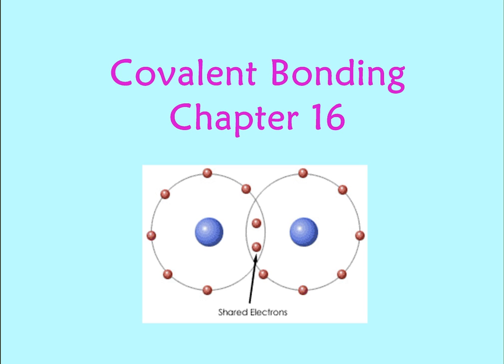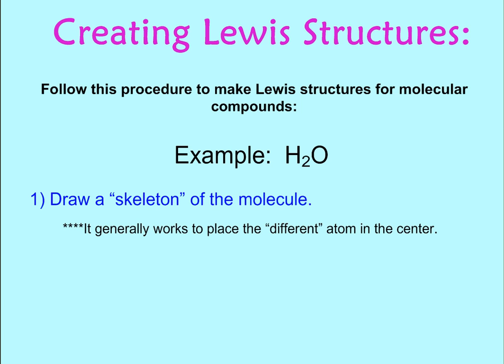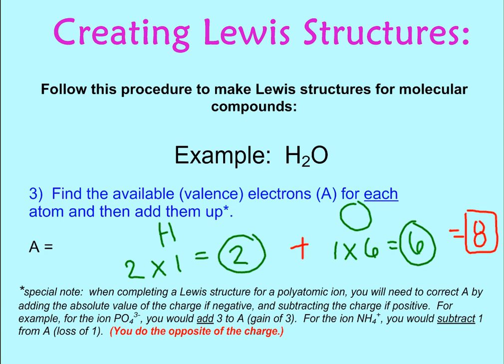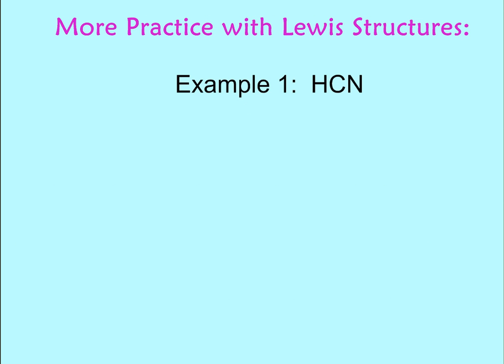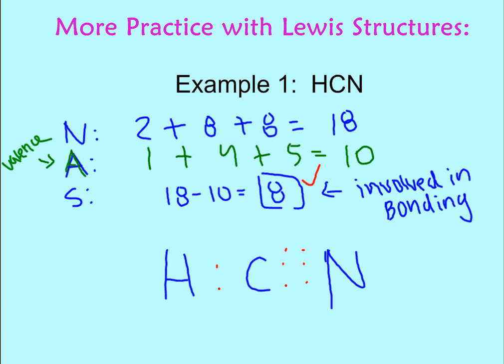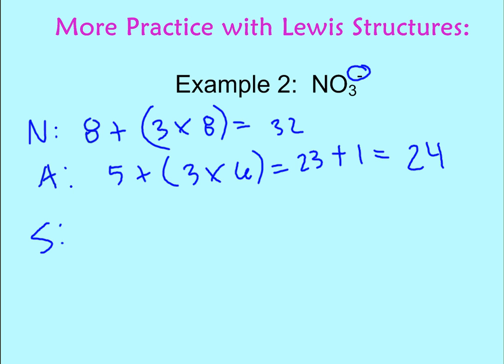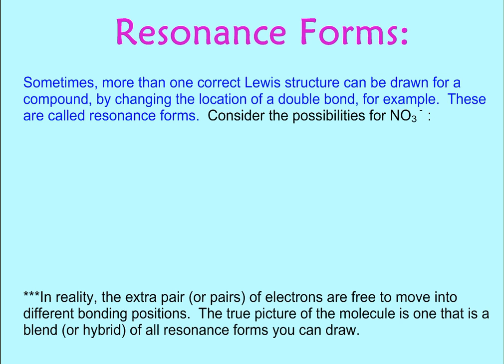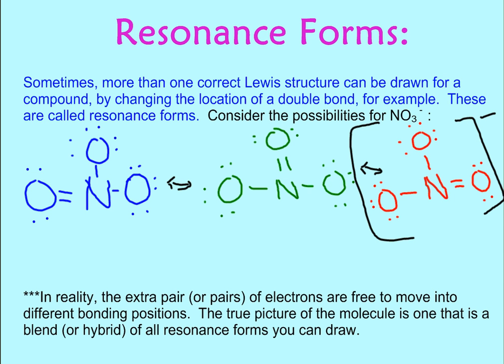Covalent Bonding 2